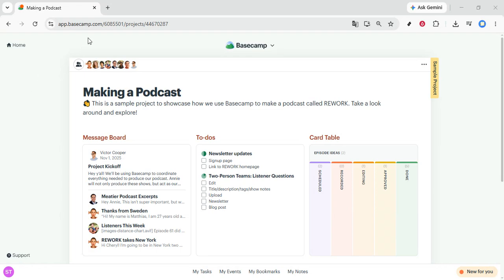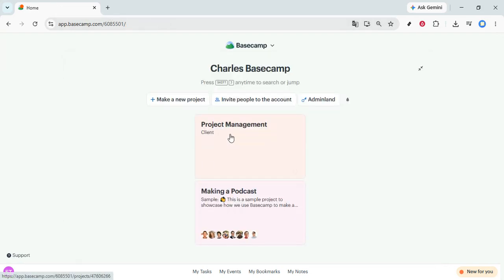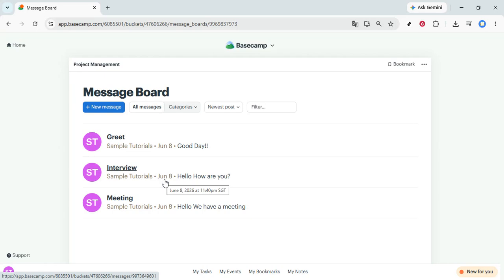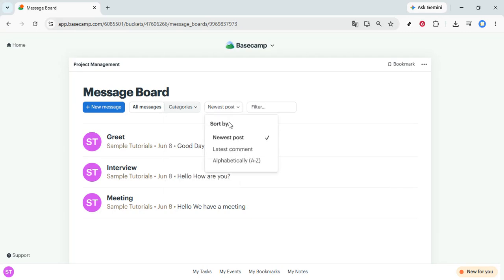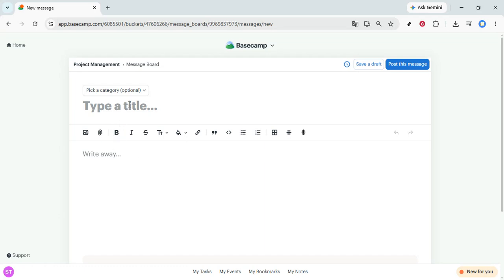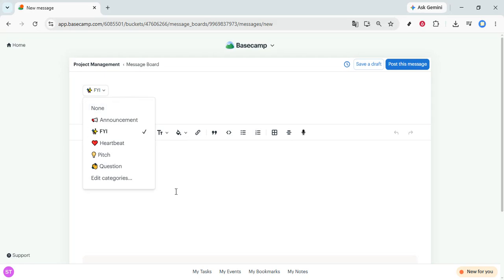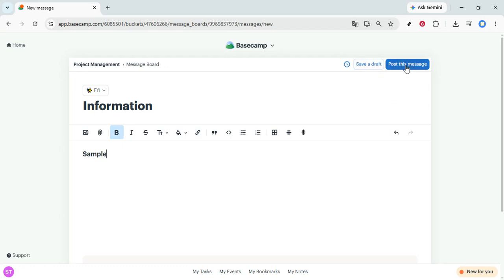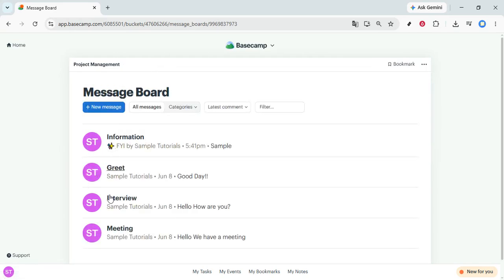How to Use Message Board in Basecamp (Complete Guide)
In this video, we explore how to effectively utilize the Message Board in Basecamp. This essential feature allows team members to communicate seamlessly and keep track of important discussions, ensuring everyone stays informed on project updates. We’ll guide you through the various functionalities and best practices for maximizing the use of this valuable tool.

By the end of this tutorial, you will understand how to create, navigate, and manage messages on Basecamp’s Message Board. Enhance your project collaboration today and streamline your team’s communication. Watch till the end for actionable insights!